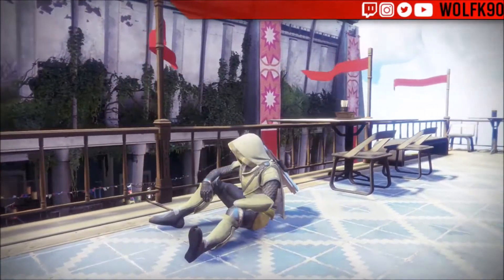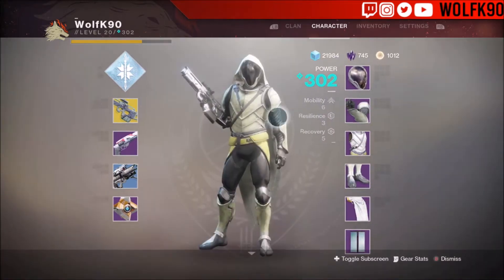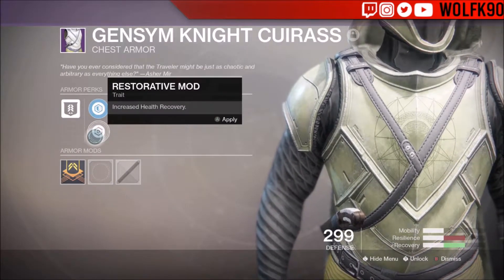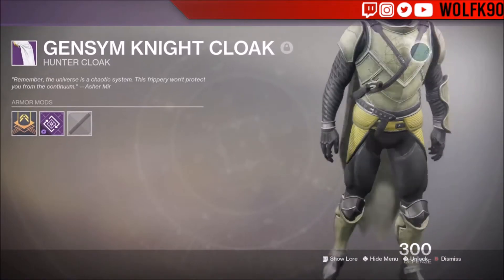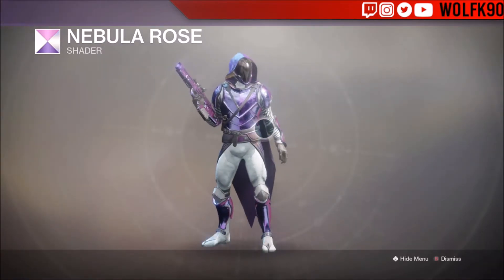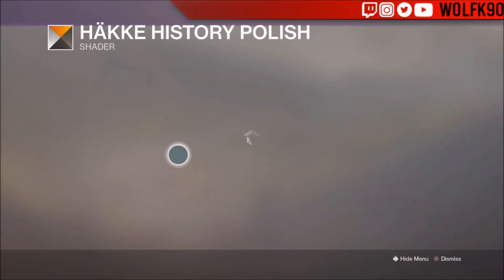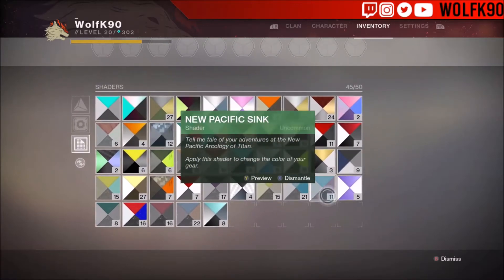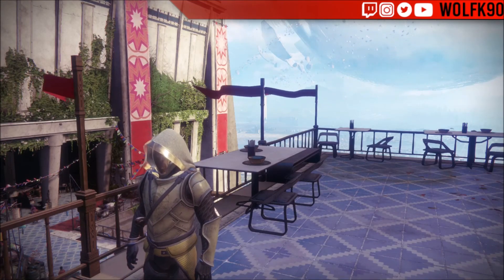Destiny 2 | Gensym Knight Armor Set Showcase!!! Io Specific Armor Set [Hunter]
Destiny 2 Armor Set Showcase! Gensym Knight Armor Set for the Hunter! I show and talk about the armor in full detail and then show how the set looks in a few different shaders. I personally like the set but the Gensym Knight Cloak is kind of weird to me. Other than that the entire armor set is pretty nice and very different and cool looking.

► Logo Created By - WolfK90
► Outro Art Created by - WolfK90
► Channel Art Created by - WolfK90

Deals and Steals on Amazon!